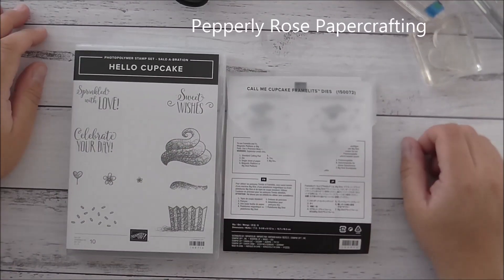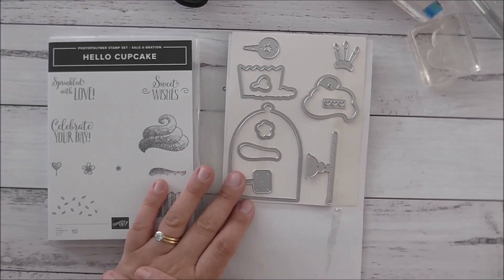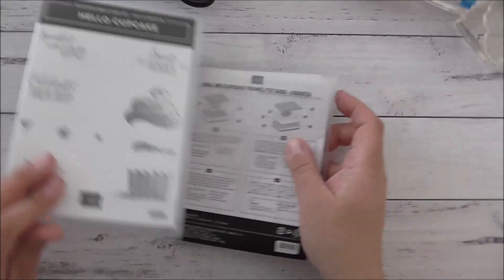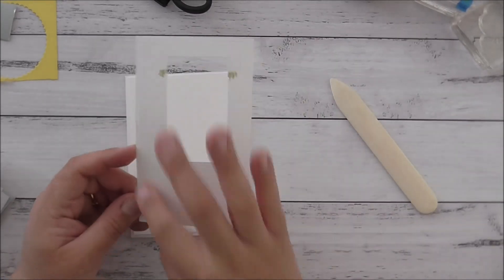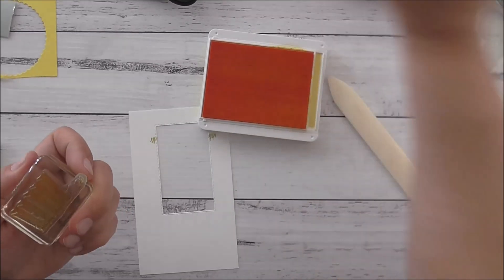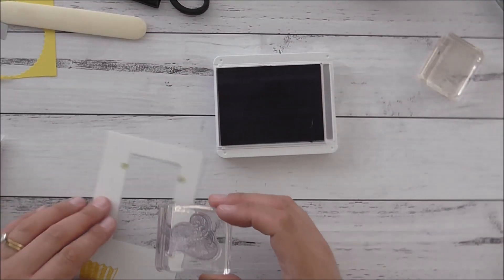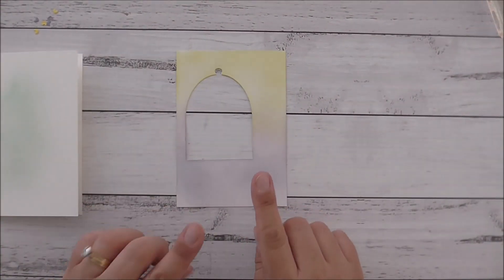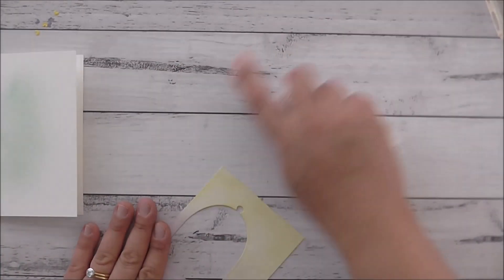Stampin Up! Call Me Cupcake Framelits and Hello Cupcake Card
A video tutorial showing you how to make a card with Stampin Up! Call Me Cupcake Framelits and Hello Cupcake stamp set.